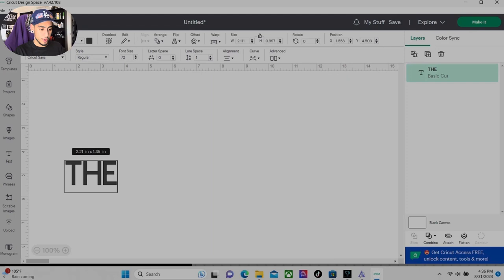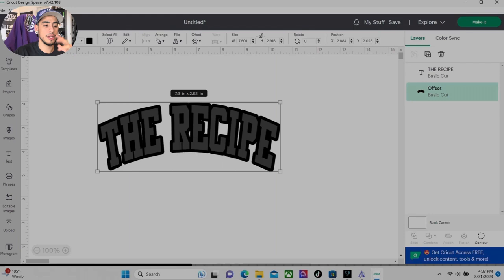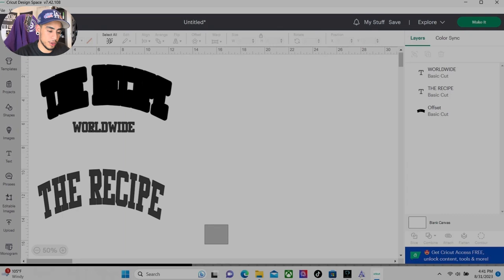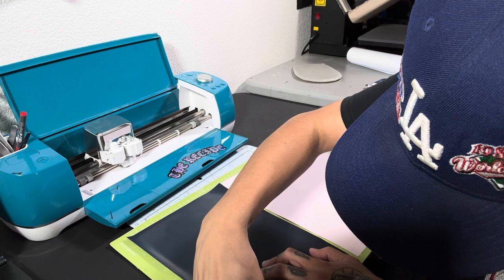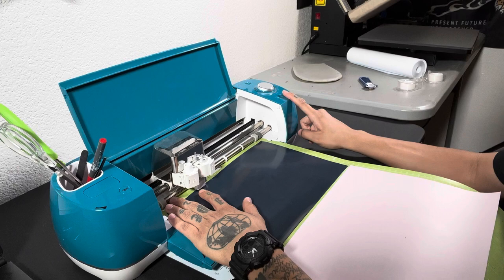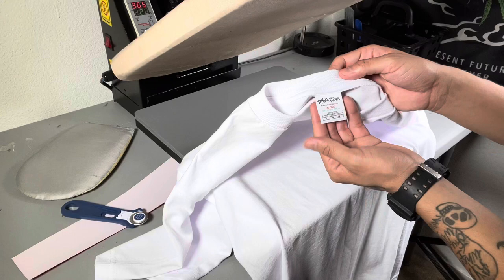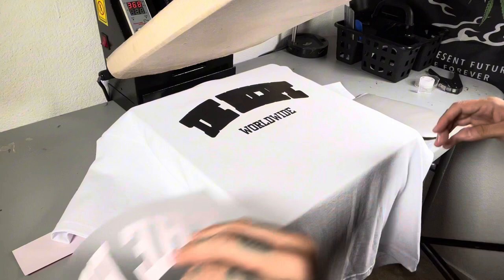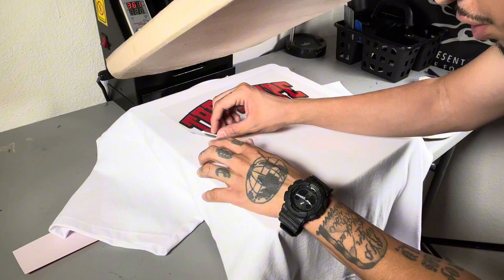How To Design T Shirts In Cricut Design Space + How To Apply HTV using a heat press (FULL GUIDE)